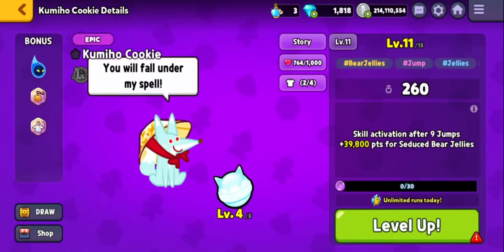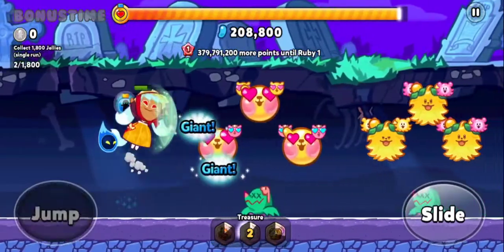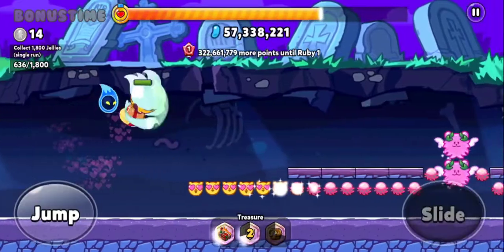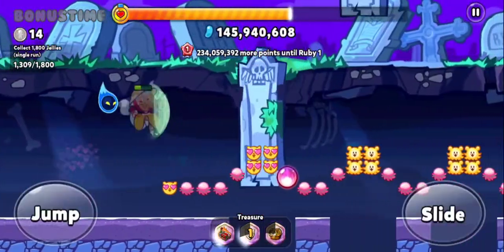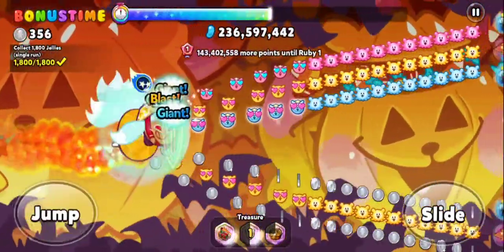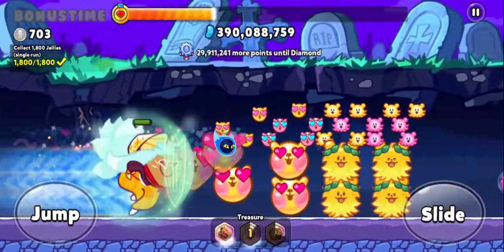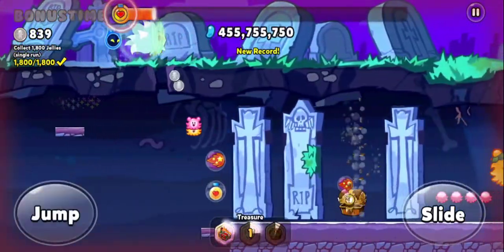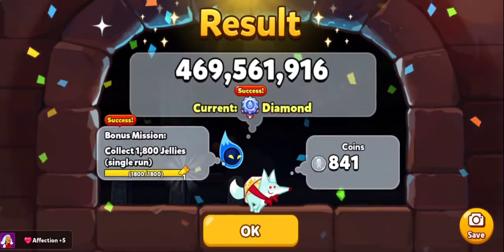Cookie Run: OvenBreak l Cookie Trials Episode 85: Kumiho Cookie Trial Diamond Rank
Maybe I should complete Kumiho Cookie's Trial and then, do the costume gacha to get her Super Epic skin. Anyway, I'm gaining back the Rainbow Cubes back and attempting to get it back and do it again.

In other news, in both Bellflower and Ginseng Cookie's Trial, almost everyone in the Top 100 are using the newest treasure. Unfortunately, I'm still grinding that newest treasures. So, it will take some more time to get it to Level 7.

All of this is free and really helps this channel grow and flourish.

All of the recordings on this channel are belong to mine and I never post them anywhere else.

diamond rank
Diamond Rank
Kumiho Cookie
kumiho cookie
Kumiho Cookie Trial
kumiho cookie trial
Kumiho Cookie Trial Diamond Rank
Kumiho Cookie Run
kumiho cookie run
Cookie Trials Walkthrough